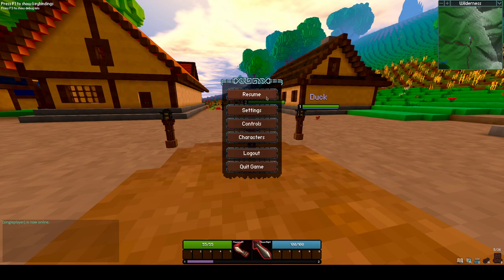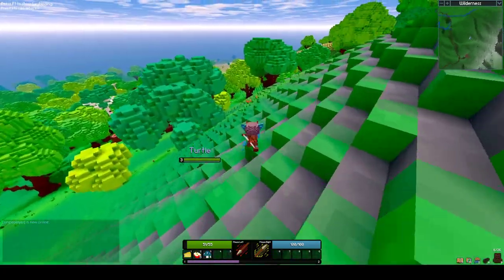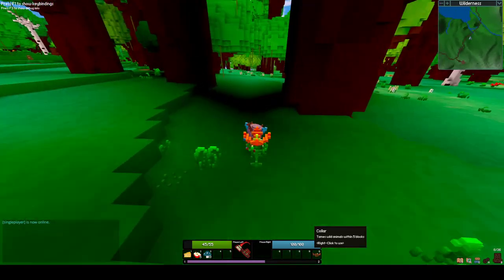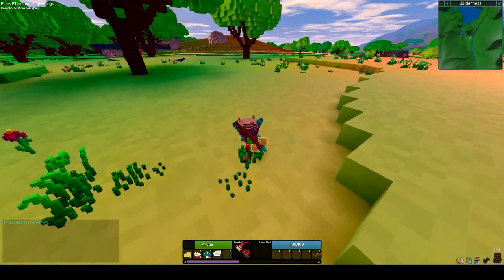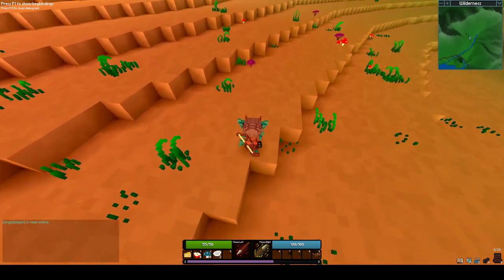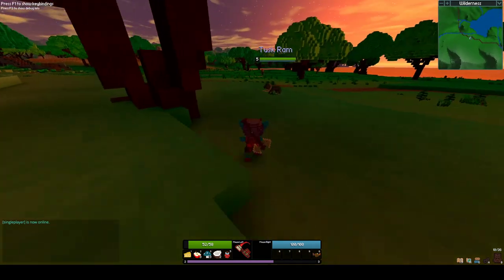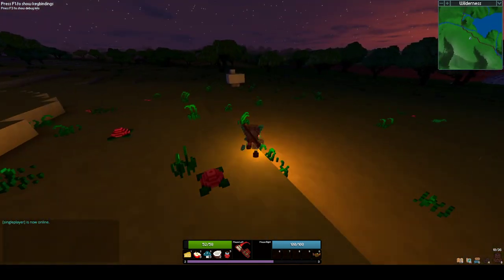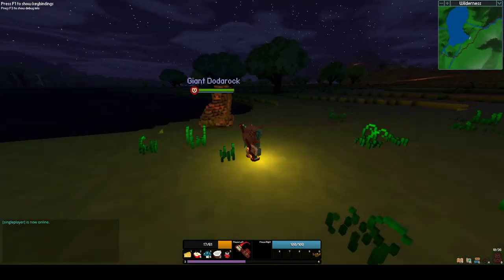Let's Play Veloren, #1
An introduction to Veloren, where I start a new character and play through the first stages of the game.

Veloren is a free and open source videogame being developed by a team of core devs and guest contributors. You can download the game (Windows, Mac, and Linux) and join the community here

If you want to run the launcher instead of manually downloading the game, you can find it